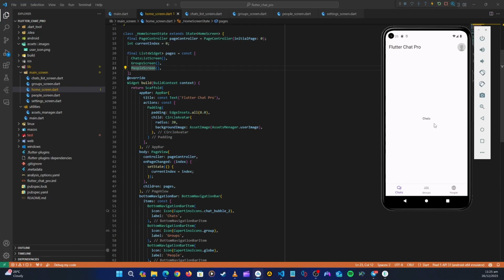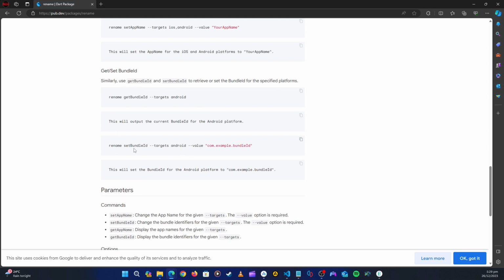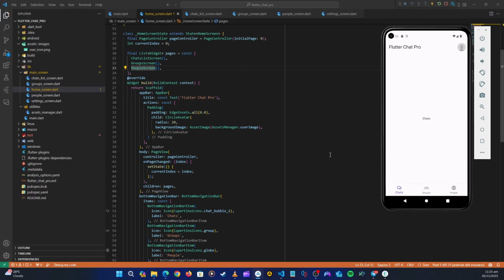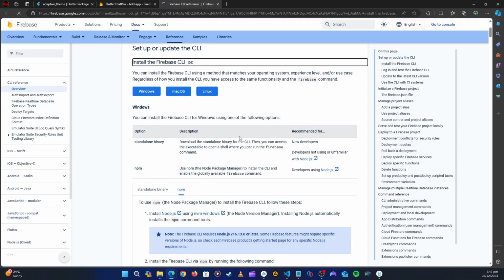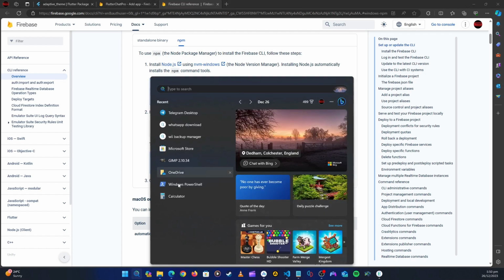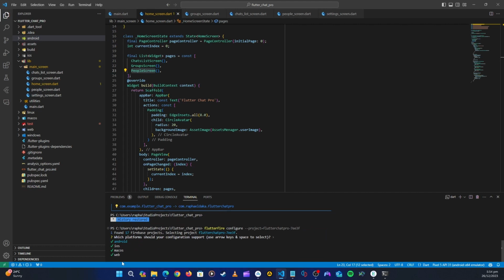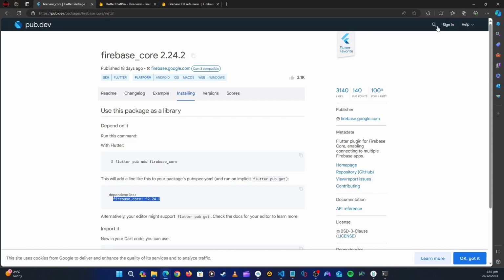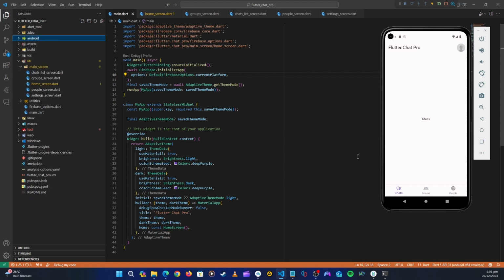5 Connecting to Firestore - Flutter & Firebase Chat App with Copilot and Provider State Management